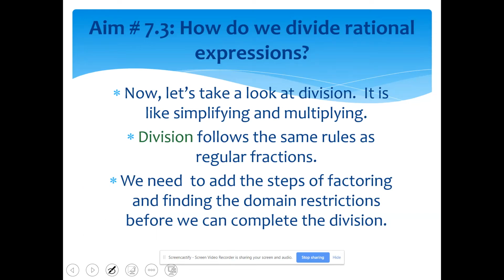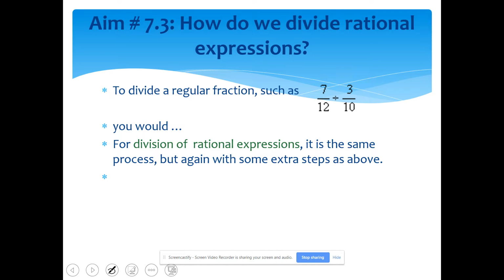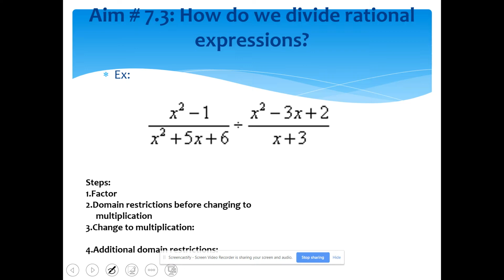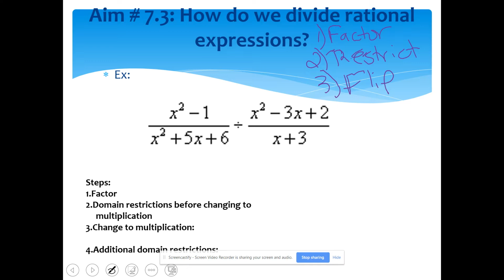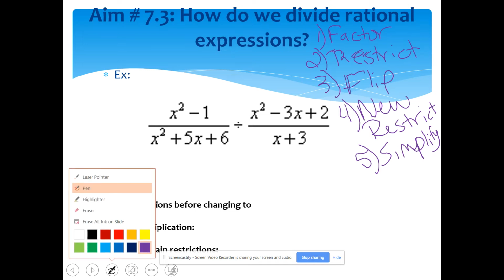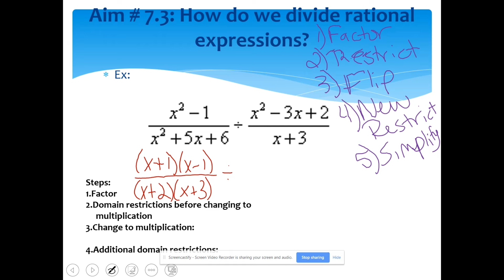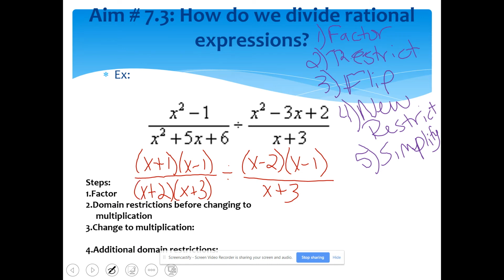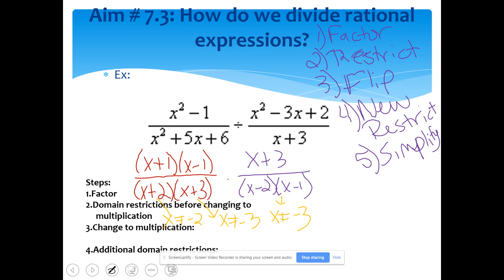7.3 Notes: Dividing Rational Expressions